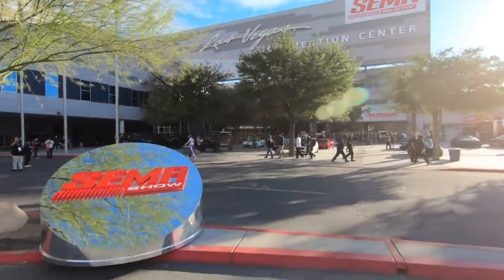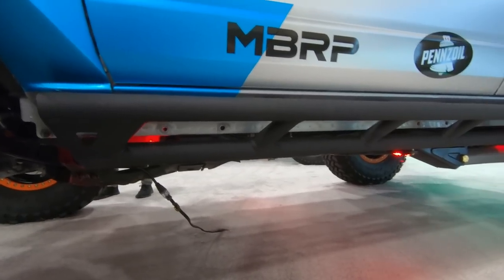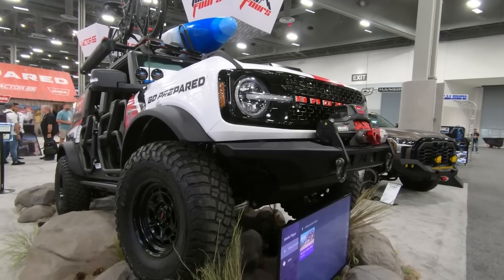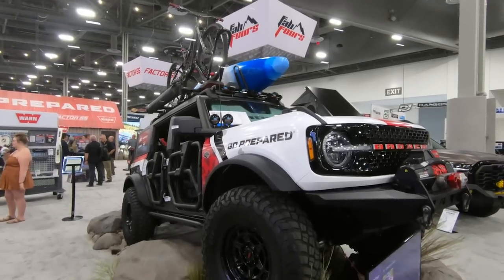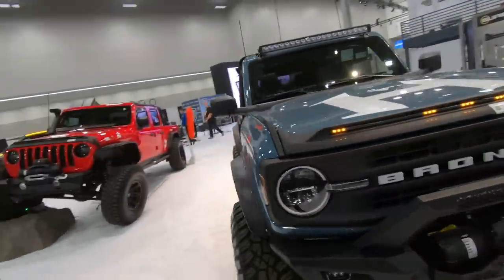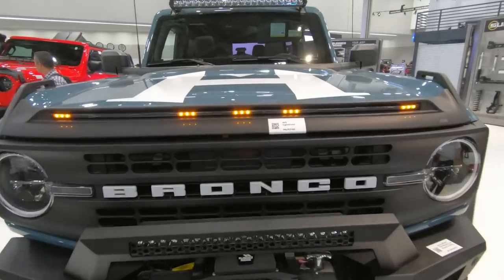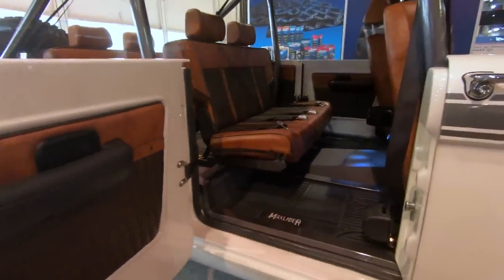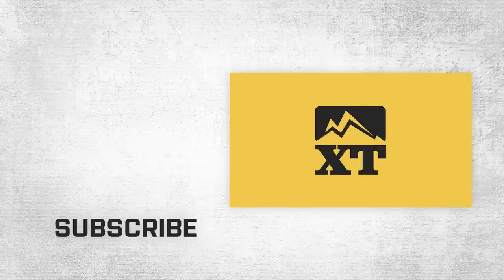SEMA 2022 Bronco Builds! | Walkarounds, Event Coverage & More!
Justin is back with his event coverage at SEMA 2022! He is checking out all of the newest Bronco Builds! Just like last year, the all-new Ford Bronco is the star of the off-road show! In this video, follow along as we walkarounds the event and show you some of the baddest rigs there!

0:00 - Intro
0:34 - Project X Fun-Haver
3:13 - AlphaRex
4:26 - Fab Fours
5:58 - Maxlider Clydesdale
7:26 - Havoc Off-Road
9:45 - Mud Digger Off-Road
11:12 - Neon 2-Door Bronco
12:55 - Maxlider 68' Clydesdale
14:58 - Outro